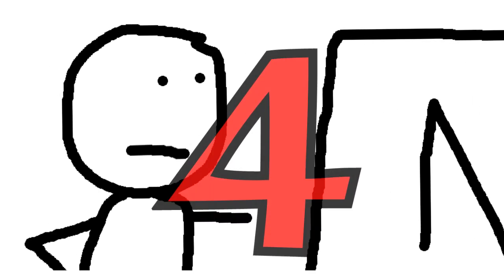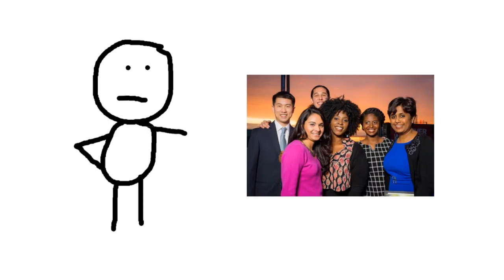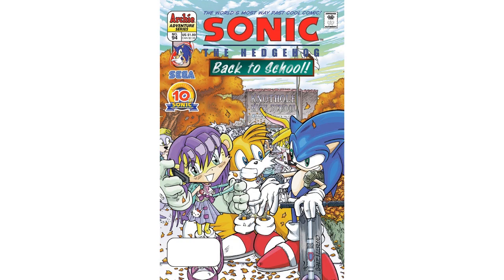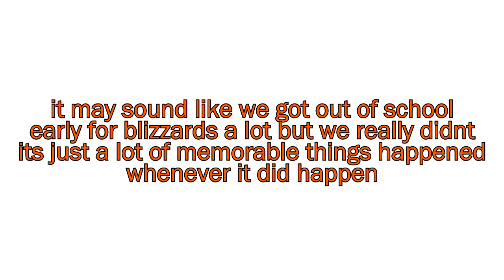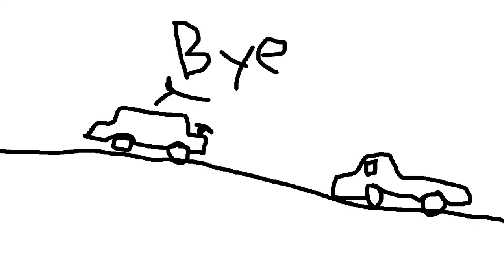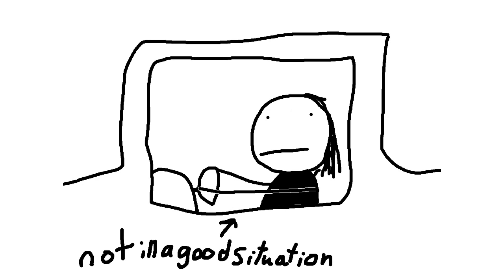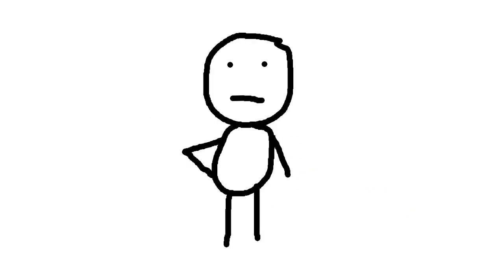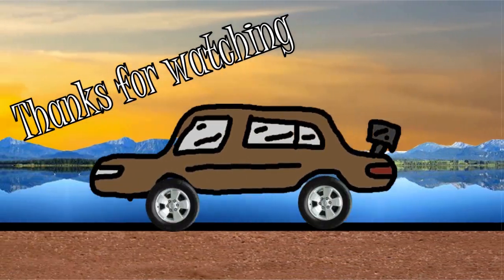The Most Racist Thing I Ever Accidentally Did - Storytime With Kamikaze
If you REALLY love me, here's a direct line for donations

My loadout:

CPU - AMD Ryzen Threadripper 2920X 12-Core 3.4 GHz
Memory - Corsair Vengeance 8GBx2
GPU - AMD Radeon RX 590 8 GB
Mic - Audiotechnia AT2020 and Samson Meteor USB Microphone
Cam - Nikon D3200, Samsung Galaxy A6, 4th Gen ipod touch, A4TECH PK-130MG